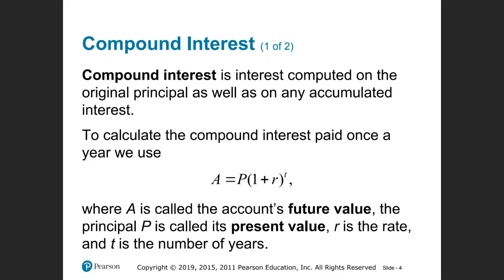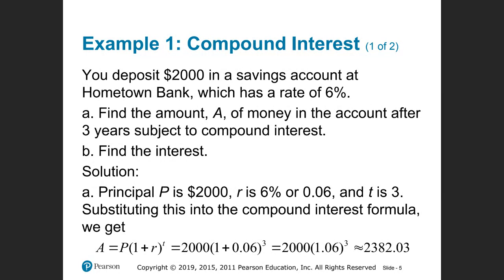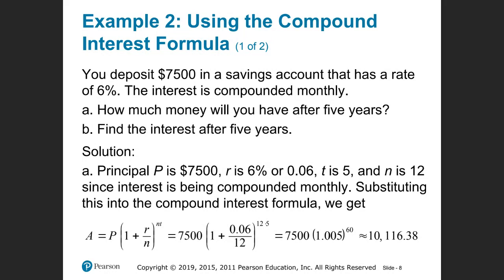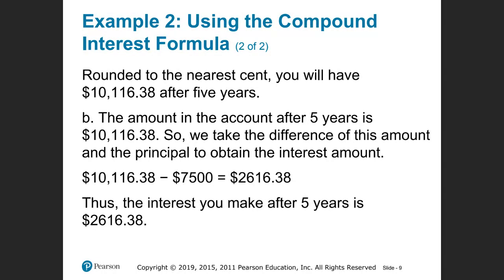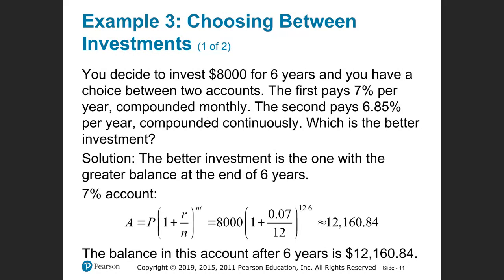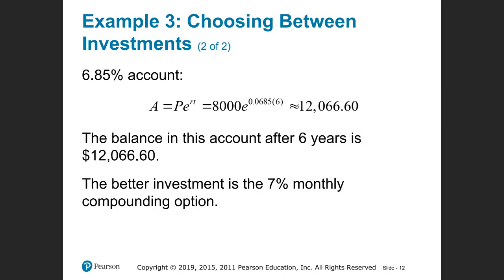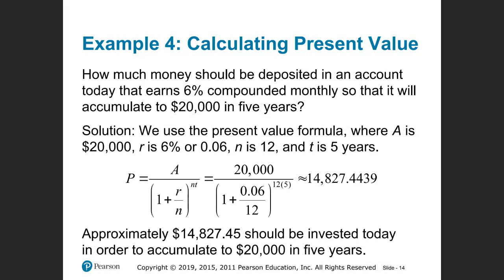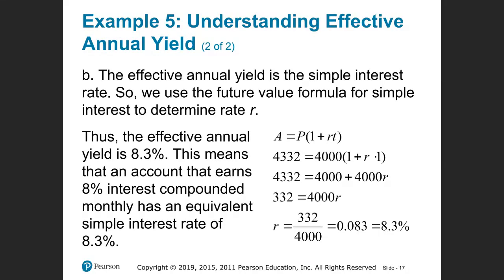Section8 4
This section covers compound interest.